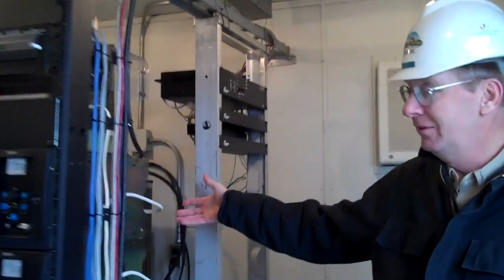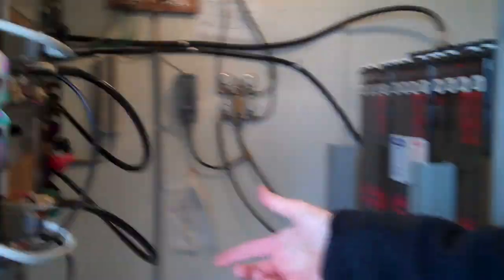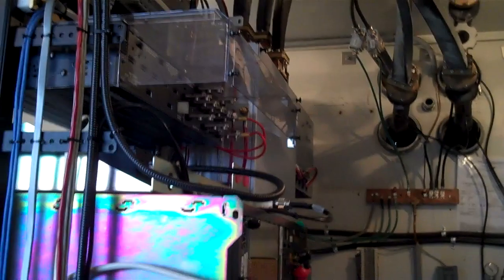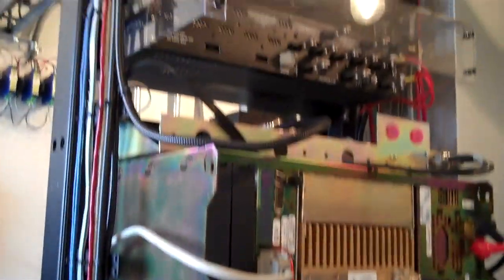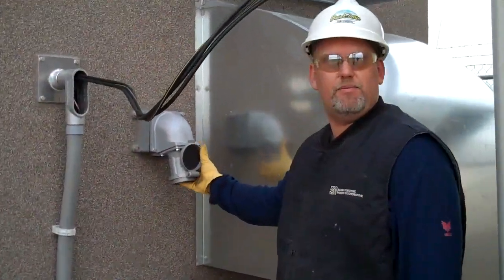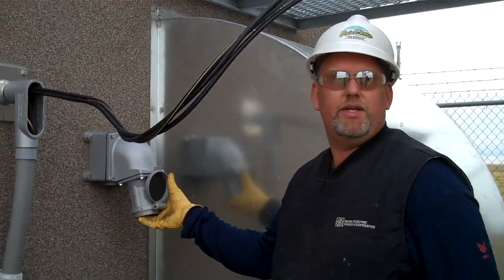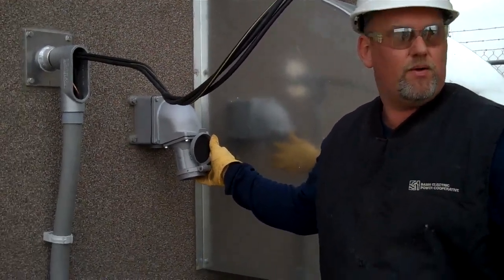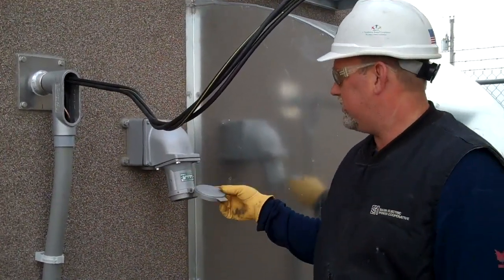Tour a Basin Electric microwave site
Basin Electric is upgrading microwave radio equipment at 55 sites in North Dakota and South Dakota. Bryan Keller, manager of Basin Electric's Transmission System Maintenance division, and Jason Batke, lead communications technician, check out the progress at the New Salem, ND, site.